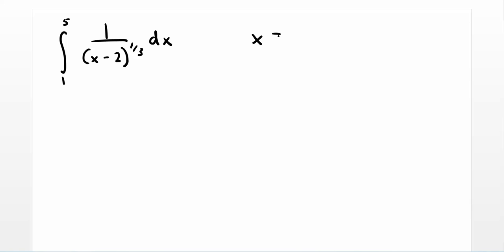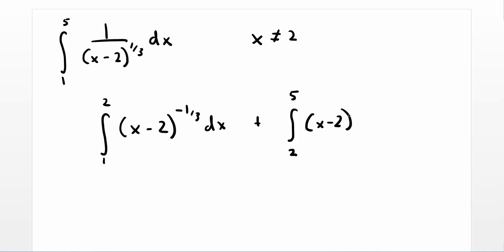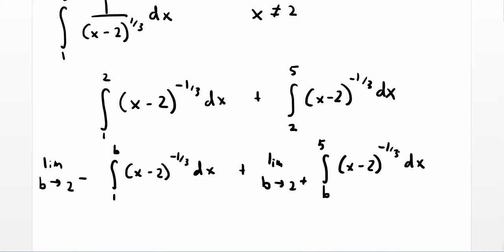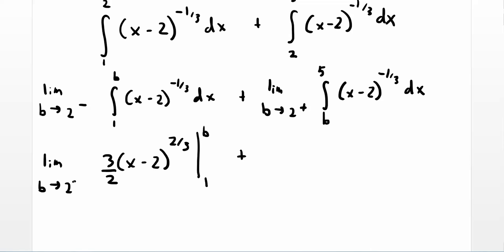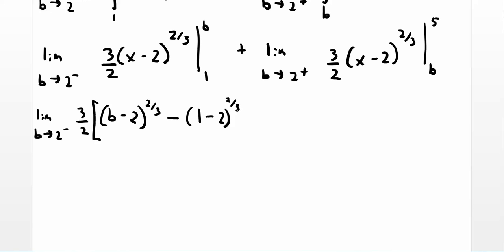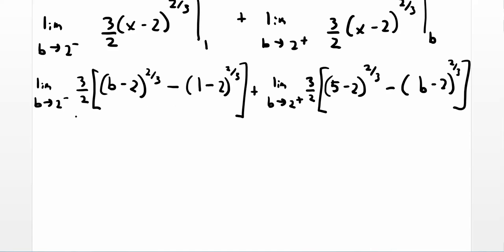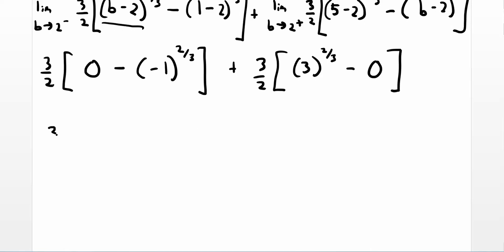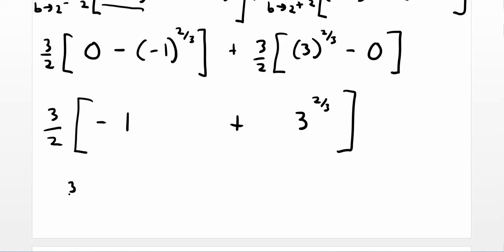Improper Integrals (Example 2)